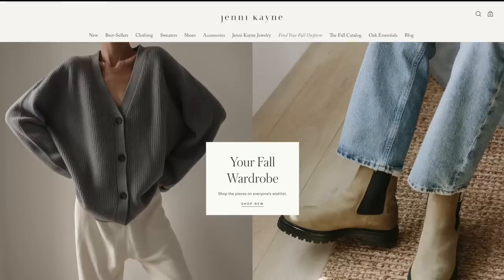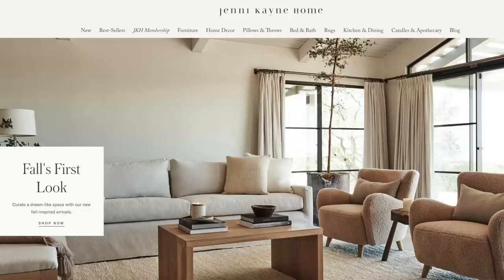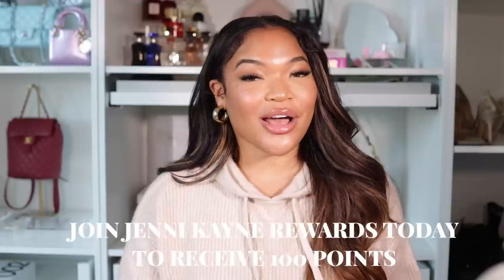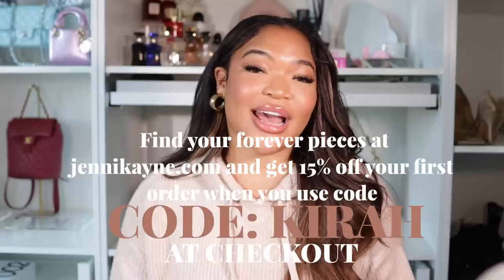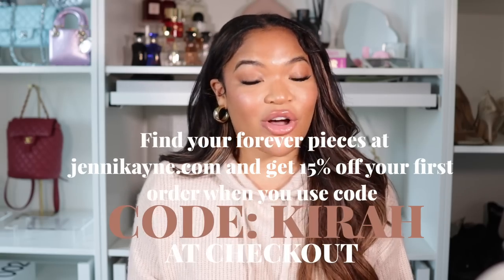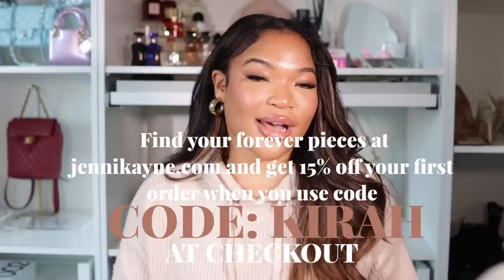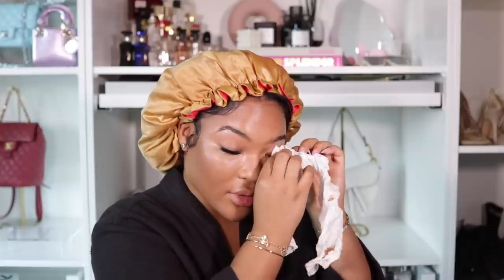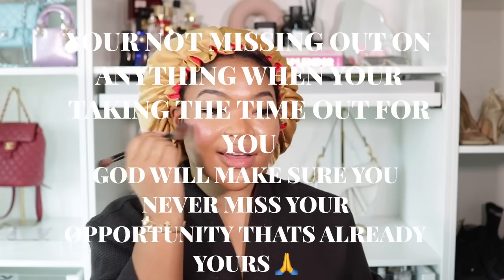*emotional* CHIT CHAT GRWM: THERAPY, MENTAL HEALTH, LITTLE MERMAID, SHOWING UP FOR YOURSELF.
ITEMS MENITONED:
Rare Beauty Spray
Mac FIX+
Color Correct
Refy Highlighter
Laura Mercier Powder
Chanel Water Skin Tint
Laura Mercier Tinted Moisturizer
Kosas Concealer
Charlotte Tilbury Contour Stick
Nars Liquid Blush
Rare Beauty Liquid Blush
Sephora Micro Smooth
Givenchy Loose Powder
Lip Liner
Lip Gloss